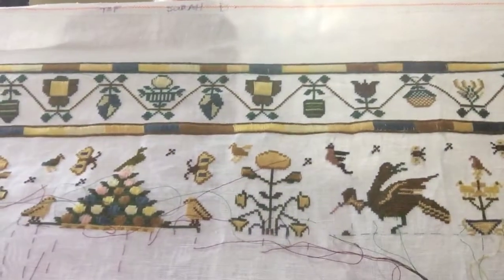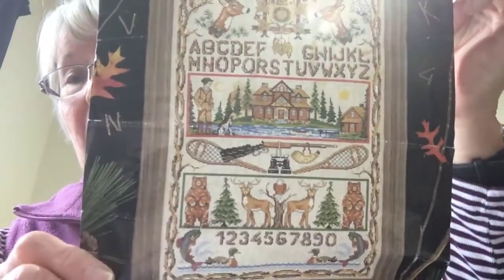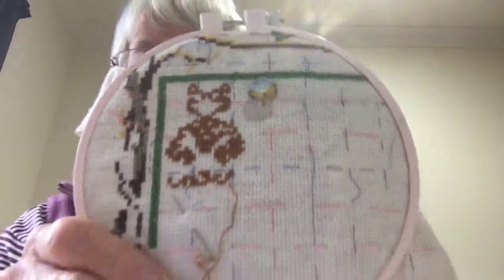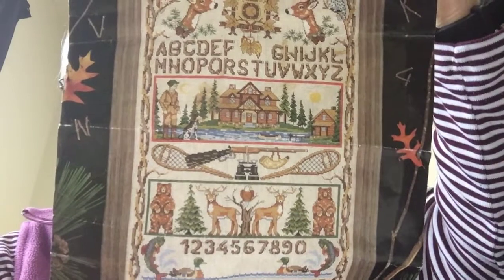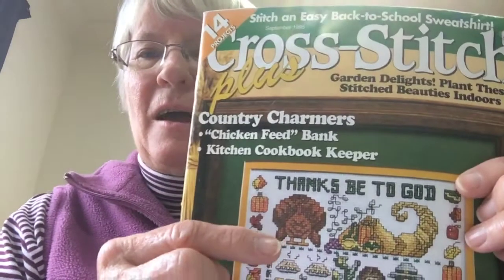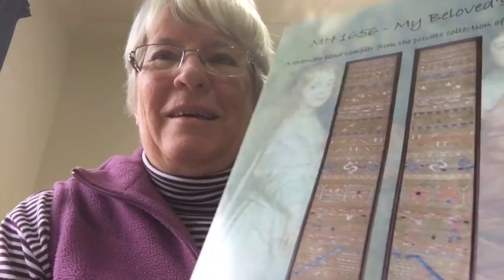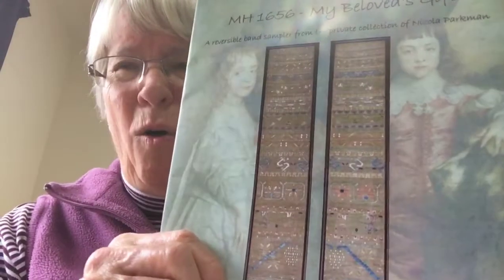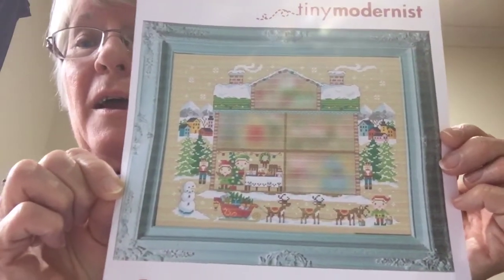Flosstube #14; November already????, wistfully speaking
Flosstube, embroidery , crossstitch